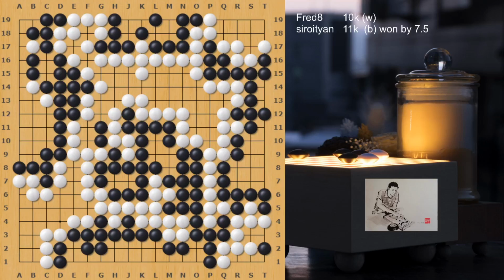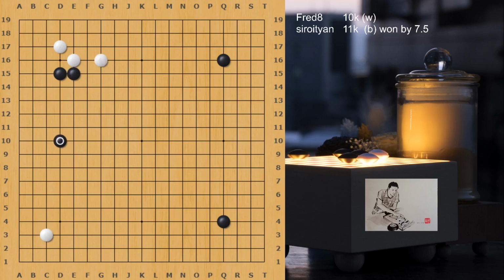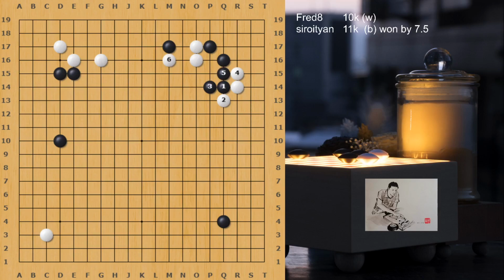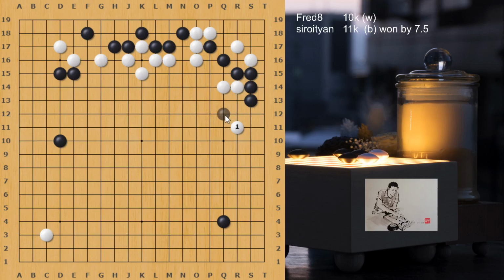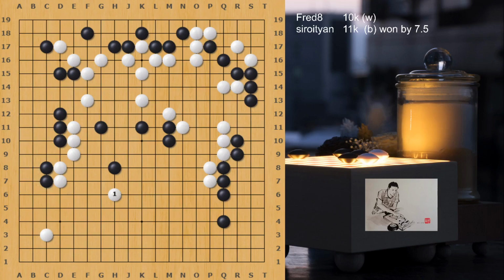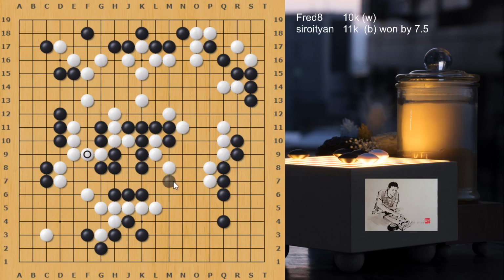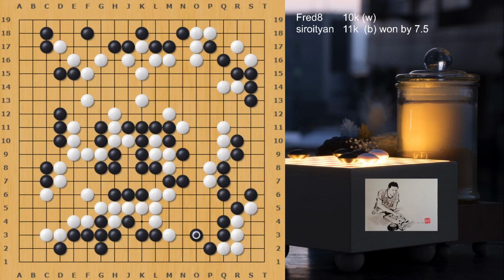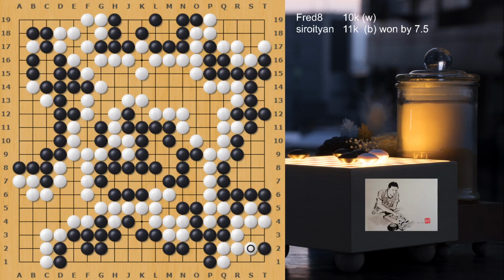Game review of Fred8 (W) 31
Here is another game from IGS Pandanet between 10k and 11k that black won by 7.5